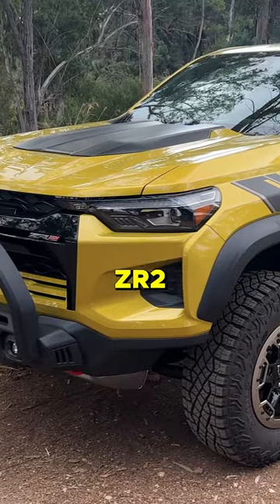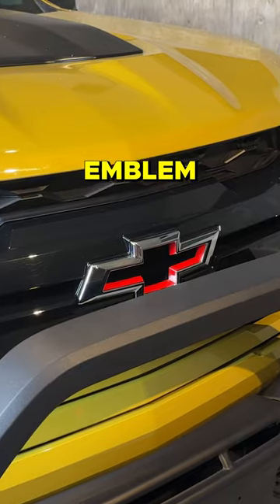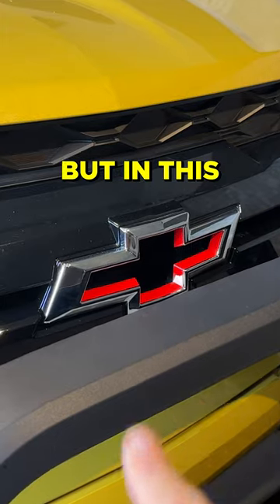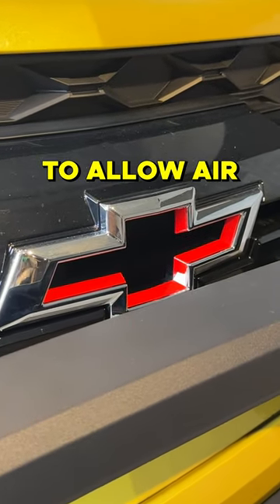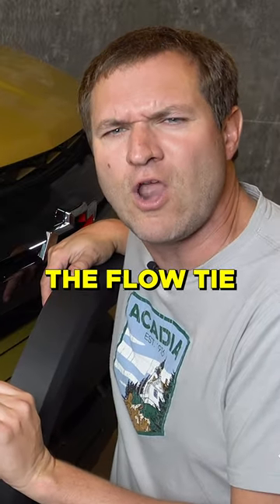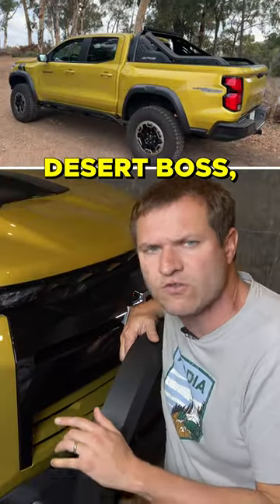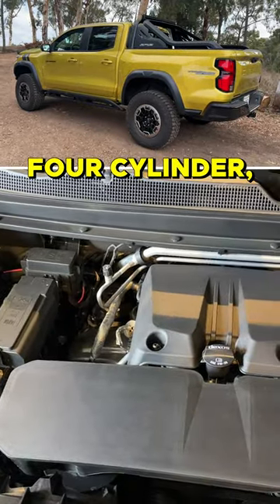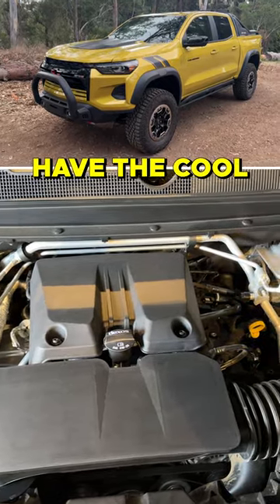Behold The Chevy Colorado ZR2's FlowTie!